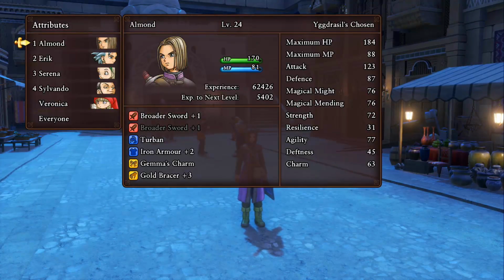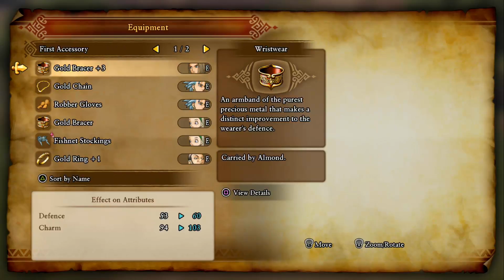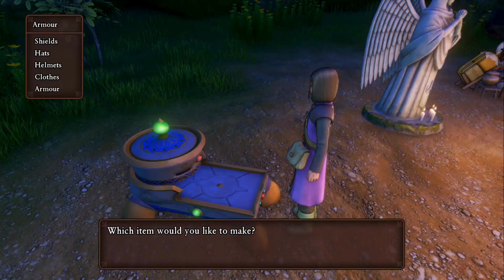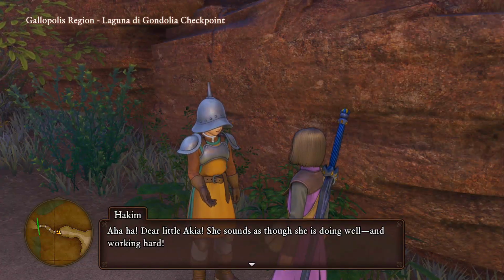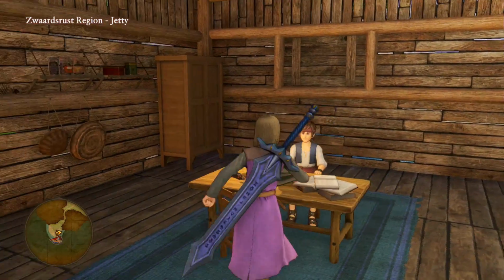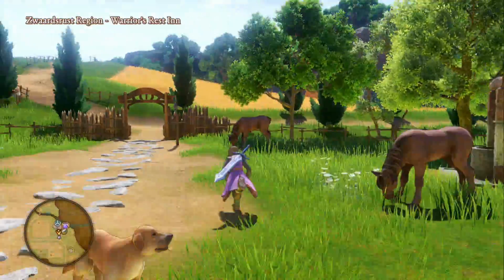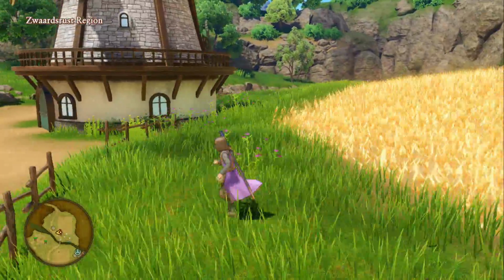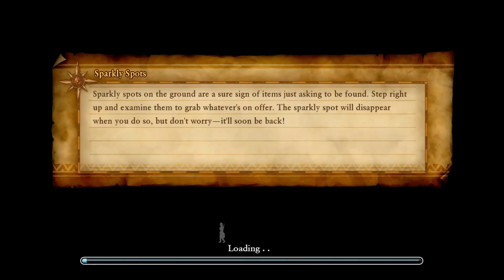Dragon Quest XI | Part 12: Quests Aplenty